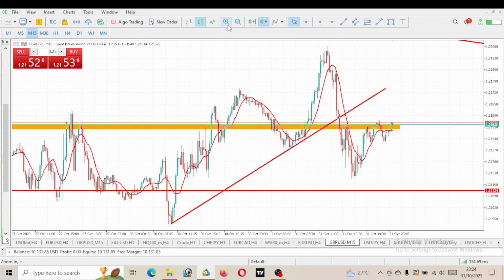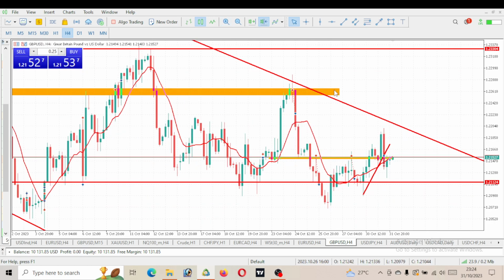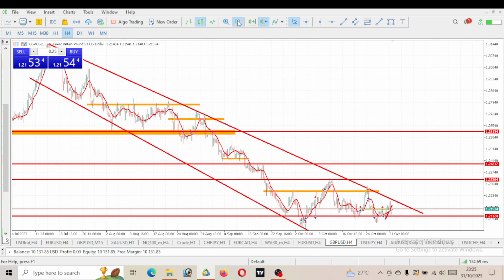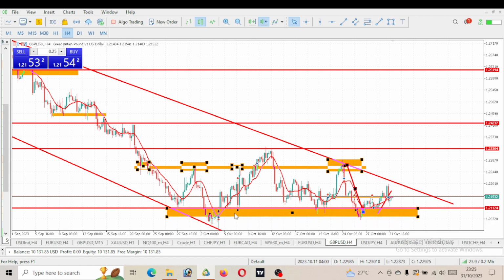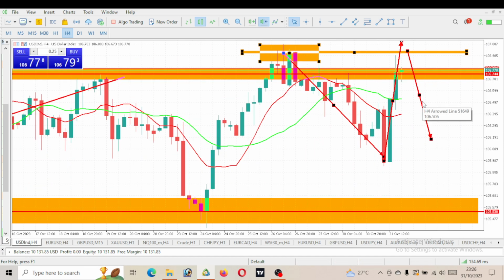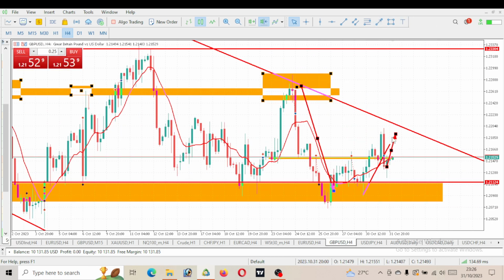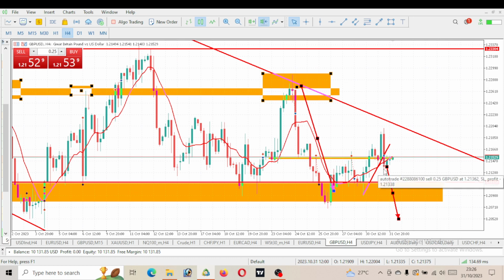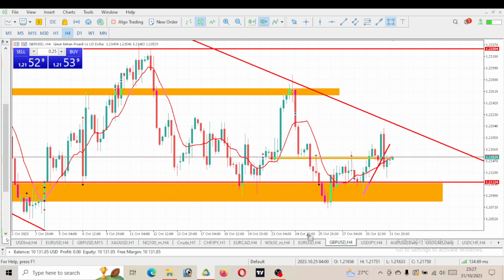GBPUSD Analysis Today | NOVEMBER 01 2023 | GBPUSD Forecast | GBP/USD Technical Analysis